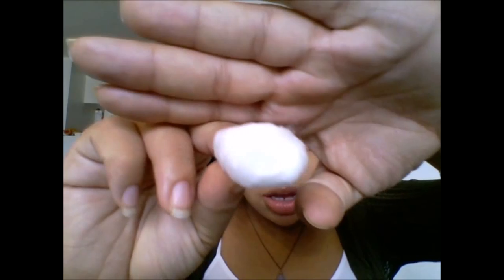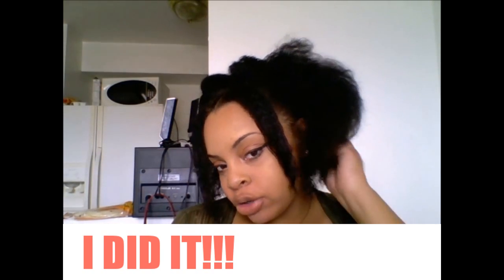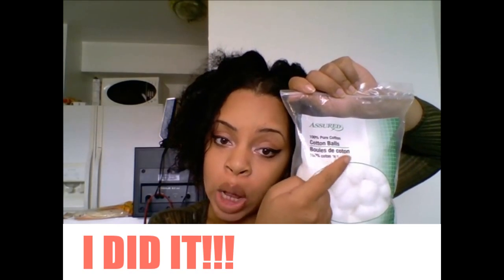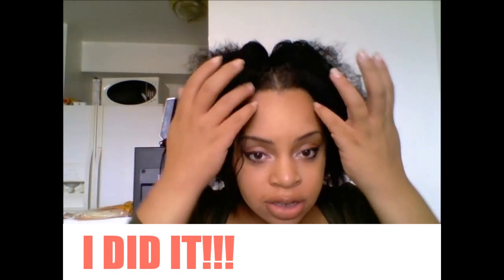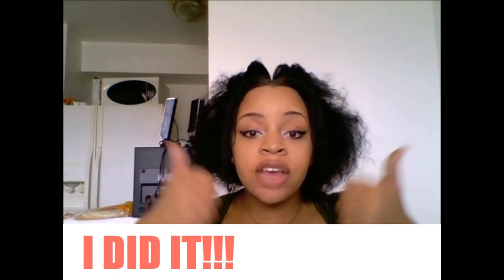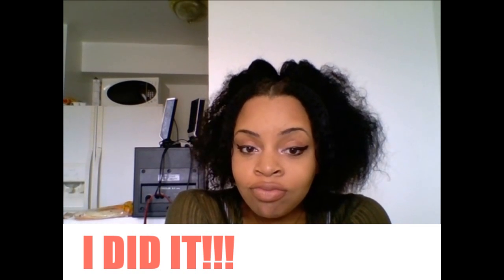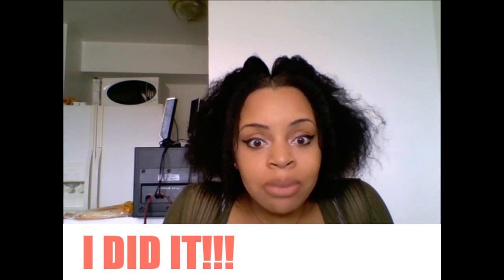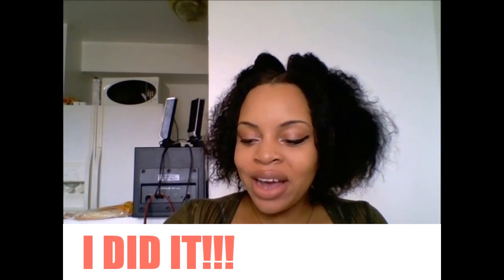Daily Vlog*11 DIY BEAUTY BLENDER (DOLLAR TREE COTTON BALLS)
Today I applied all of my make up using cotton balls I purchased from my local dollar tree. I also tried the sock method!! BOTH were incredible!!!